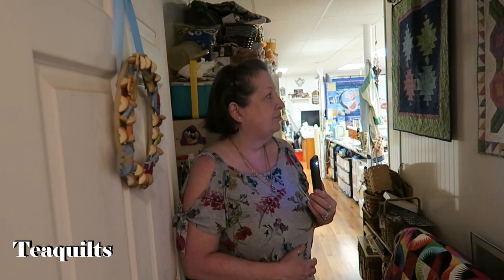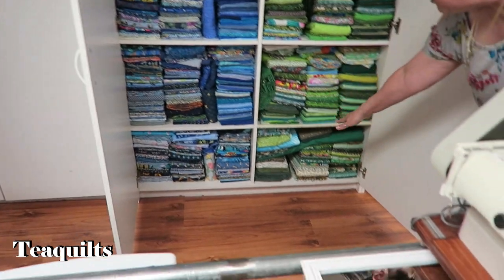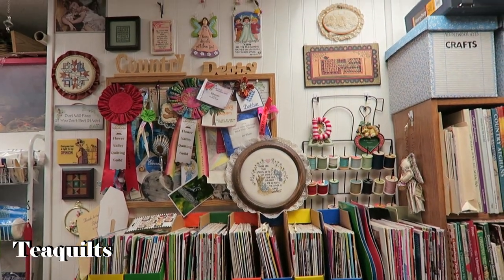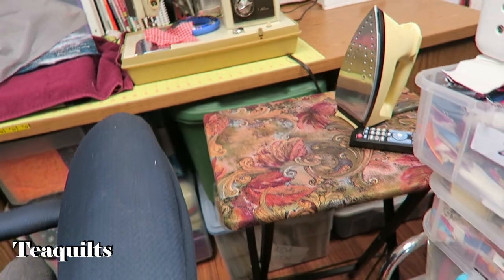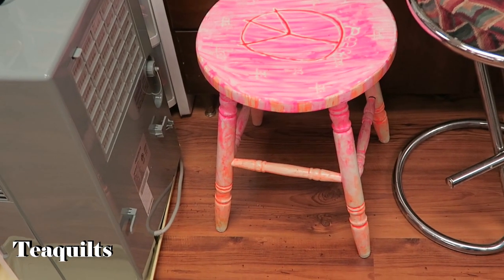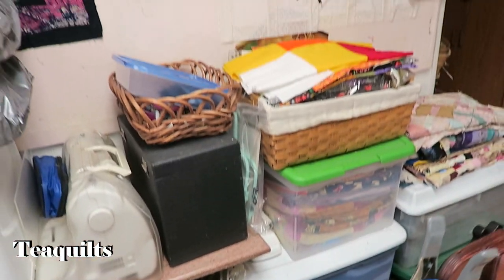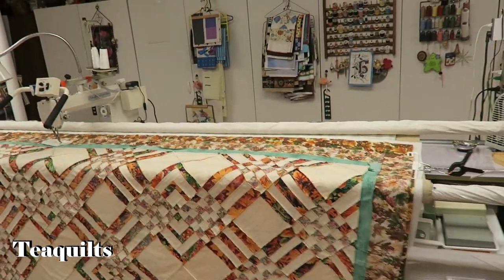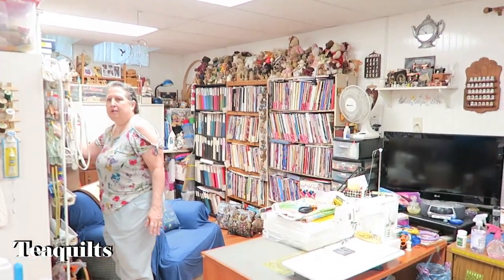Quilt Studios on Tour: #7 Debby